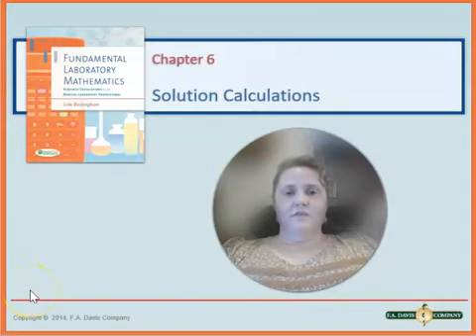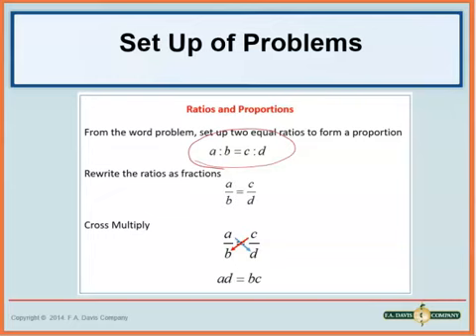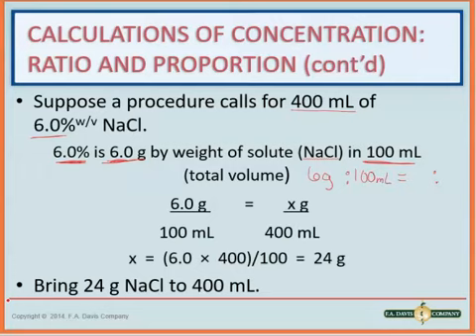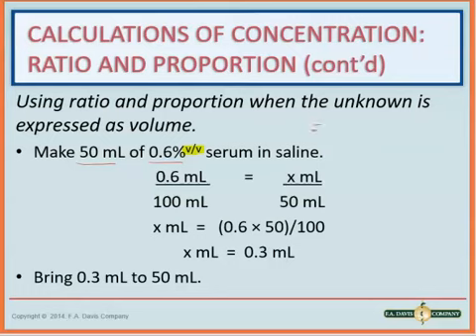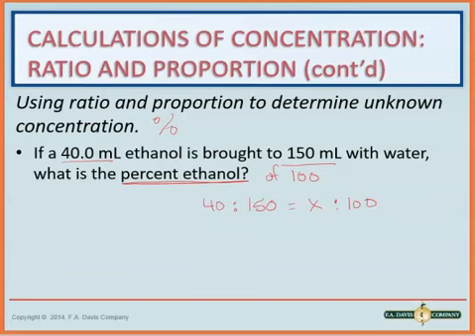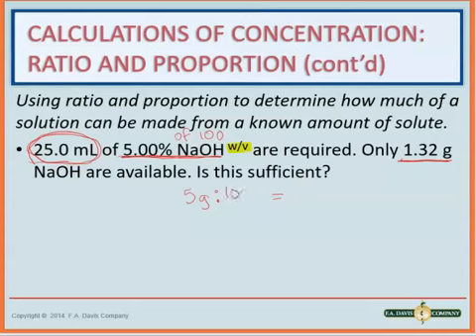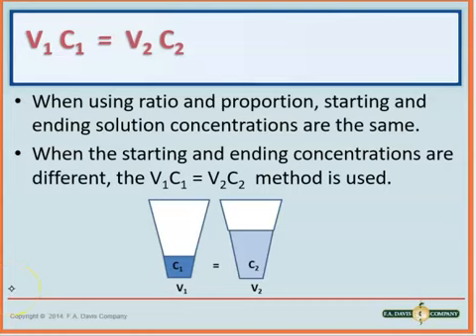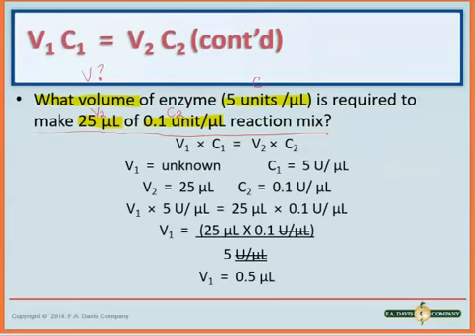MLT 115: Solution Calculatoins